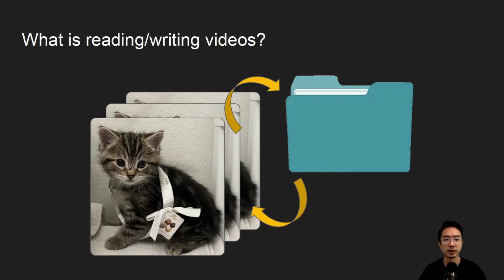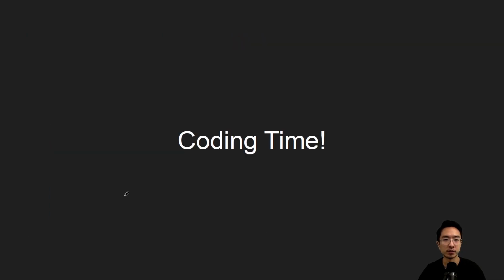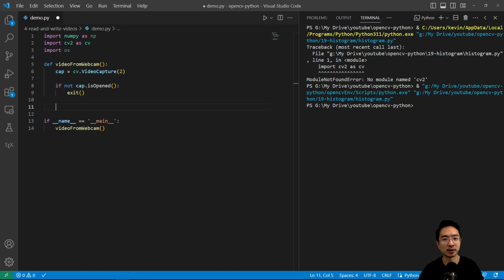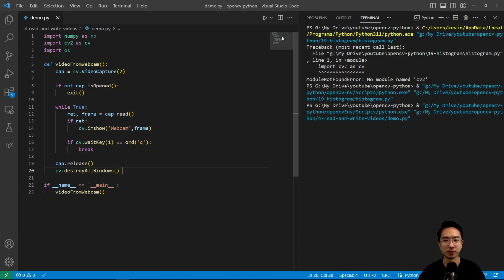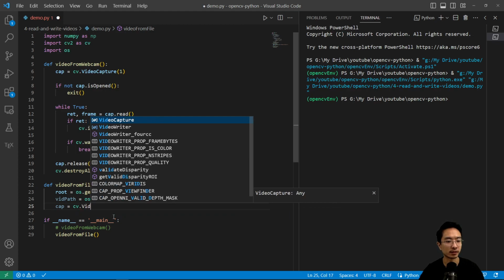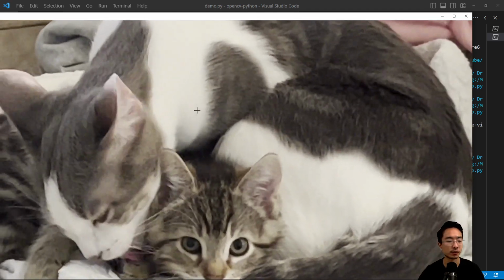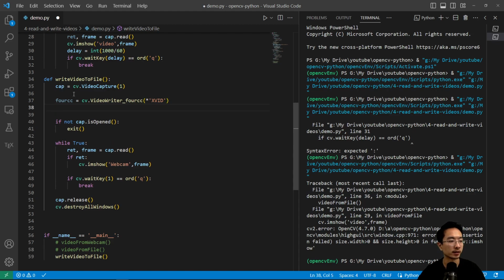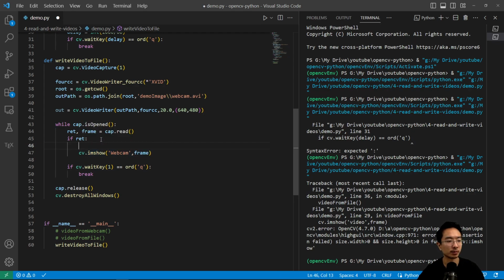OpenCV Python Read And Write Videos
In this video, I will go over how to read and write videos using OpenCV with Python in VS Code and go over some coding examples with webcam and video files.

0:00 Introduction
0:24 What is reading/writing videos?
0:46 Why do we need to read/write videos?
1:17 How do videos get read/written?
2:00 Code - Read Video from Webcam
5:36 Code - Read Video from File
8:19 Code - Write Video to File